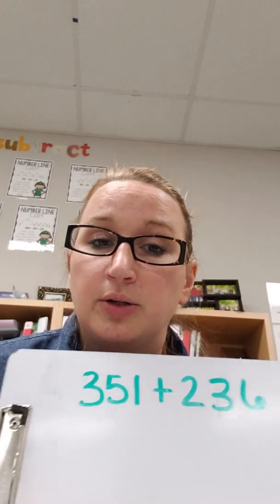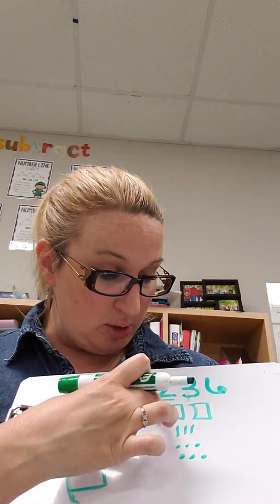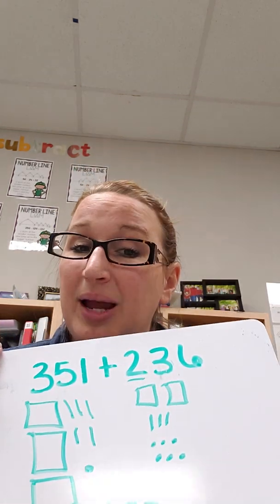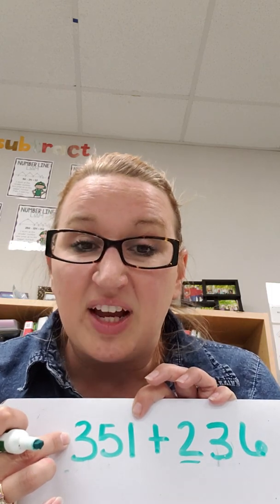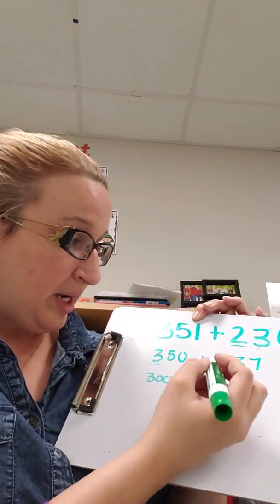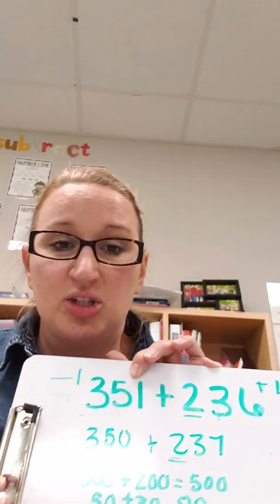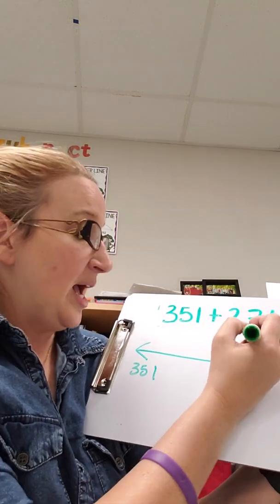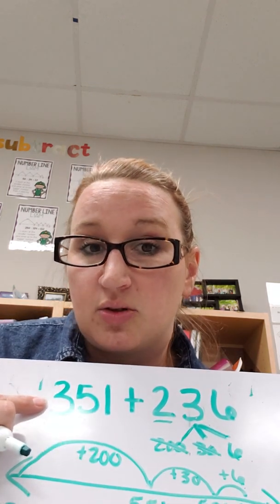Addition strategies with 3 digits